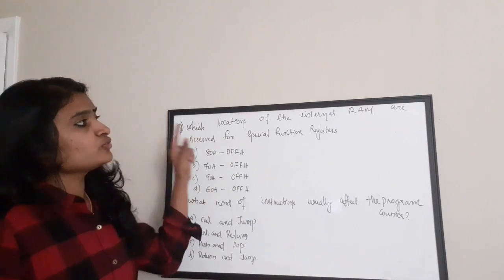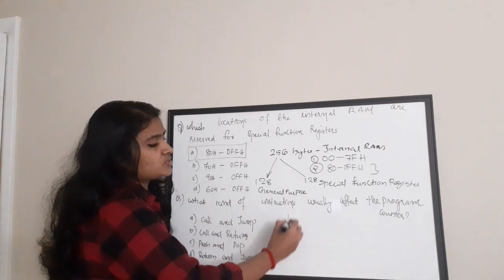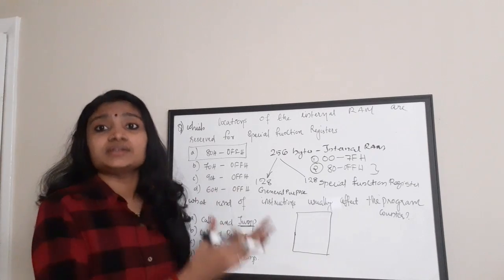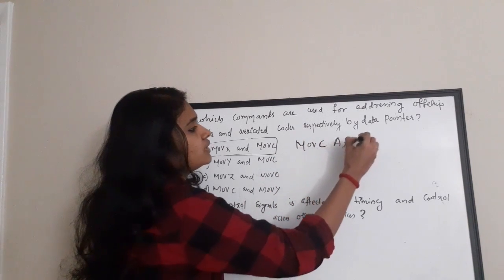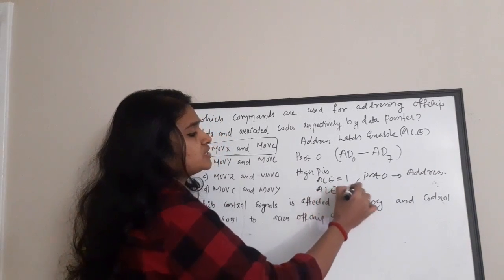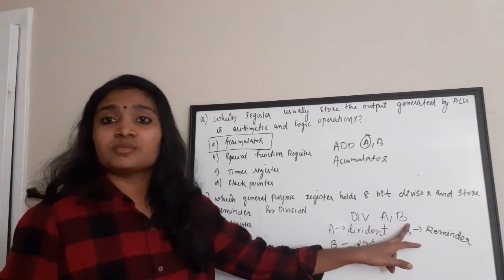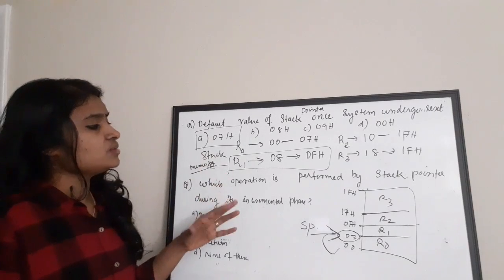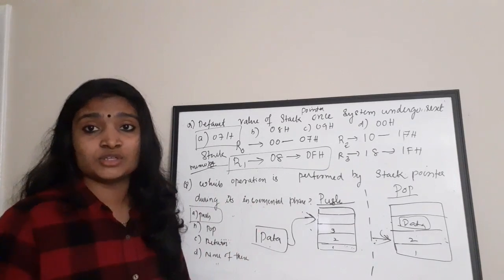ISRO- Technical Assistant Electronics-Questions on Microcontrollers and Microprocessors Part2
this video is the previous year questions of ISRO TECHNICAL ASSISTANT

ISRO TECHNICAL  Assistant  Part1  Video